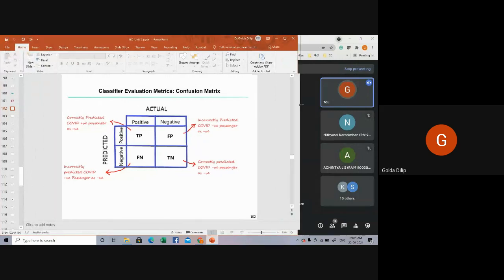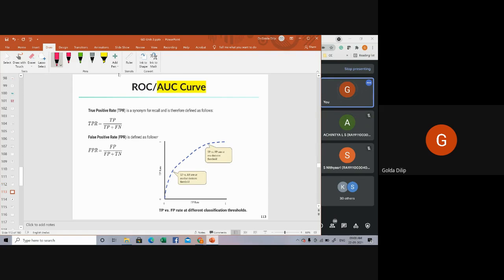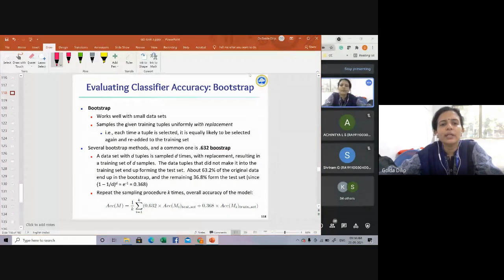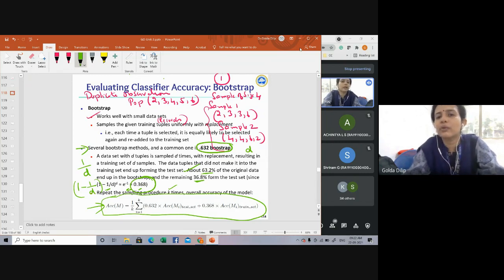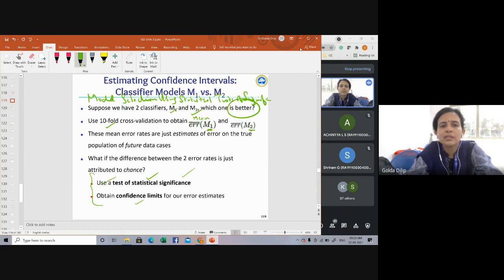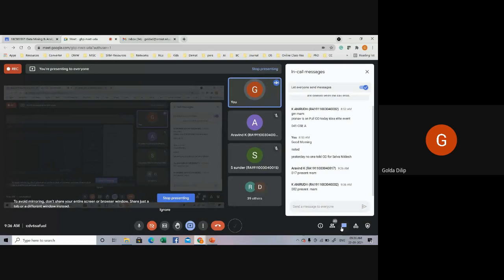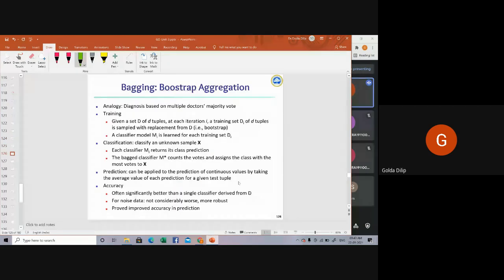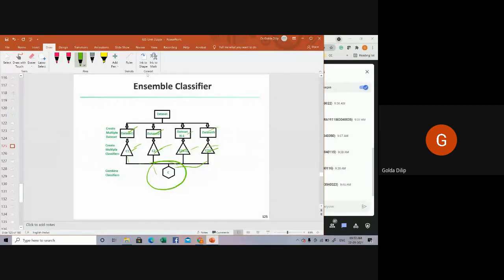DMA -22 /09/ 2021